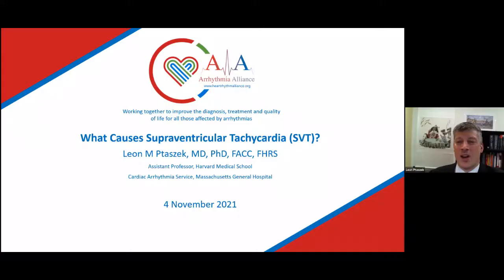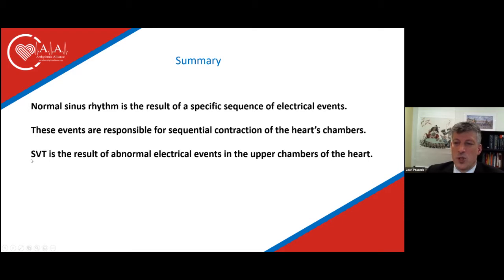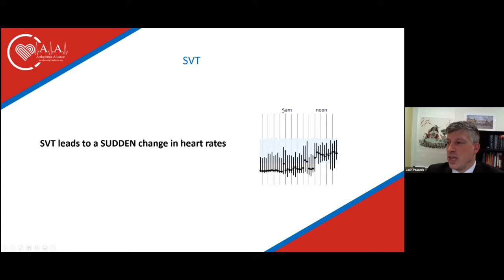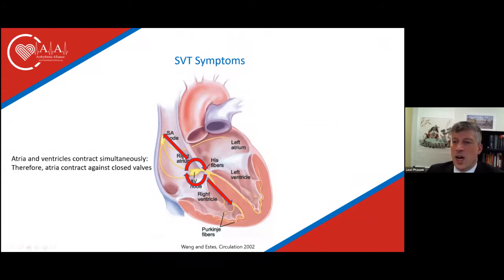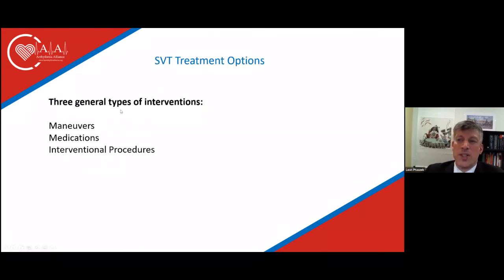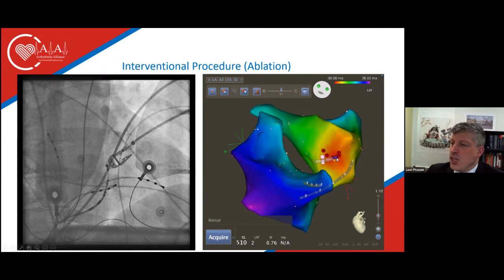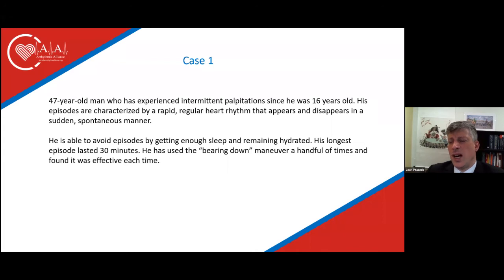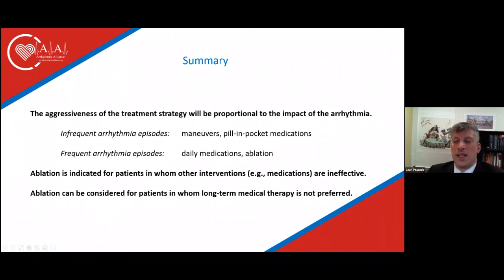Living with SVT - Session 1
Chair:
Dr Leon Ptaszek
 Harvard Medical School, MA, USA
A-A SVT Pioneer 2021 - Showcasing Best Practice
Welcome:
Ms Trudie Lobban MBE
Founder and CEO, Arrhythmia Alliance

Talk 1: What causes SVT?
Talk 2: What are the symptoms?
Talk 3: What are the treatment options?
Talk 4: When is catheter ablation warranted?
Dr Leon Ptaszek, Cardiac Electrophysiologist

Q and A:
Dr Leon Ptaszek and Ms Trudie Lobban MBE  are joined by Ms Samantha Oughtred, Development Director for Arrhythmia Alliance